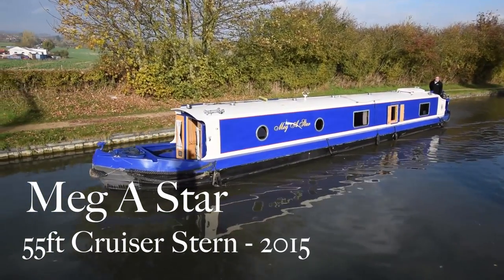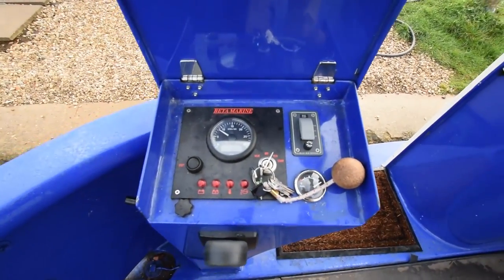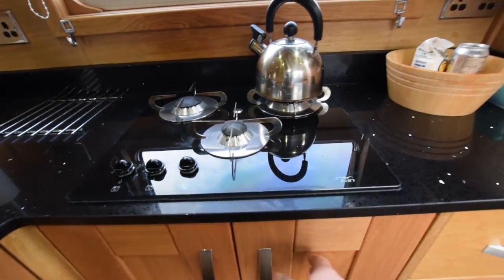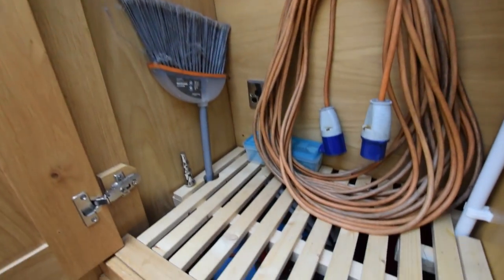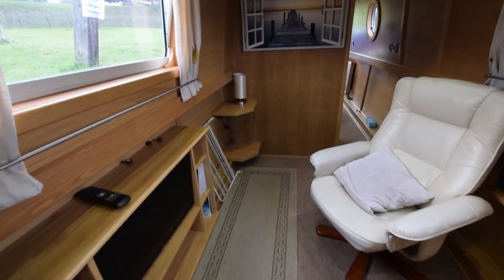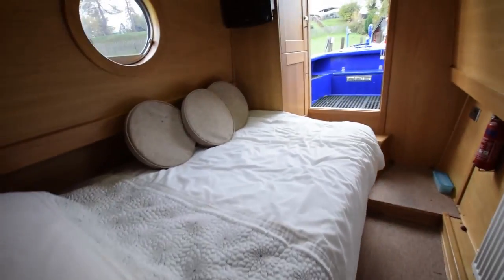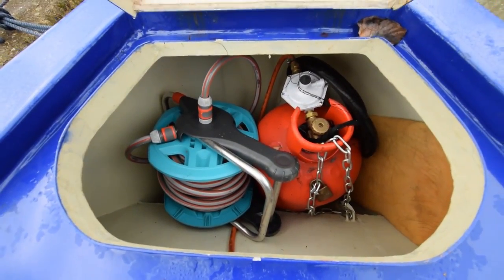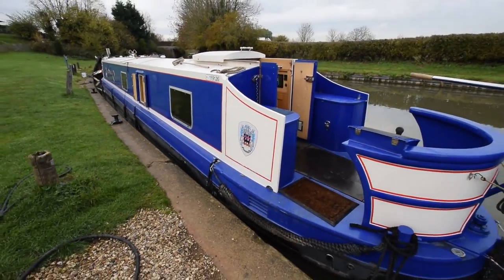SOLD - Megastar, Stunning 55' Reverse style semi cruiser 2015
FOR FULL COLOUR DOWNLOADABLE BROCHURE, EXTENSIVE PHOTOS AND CLEAR LAYOUT PLAN, GO